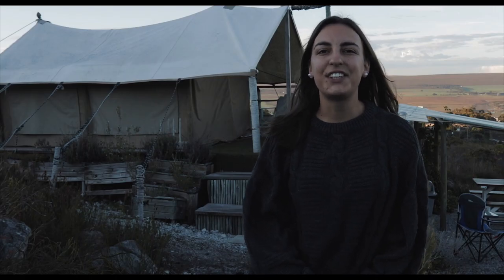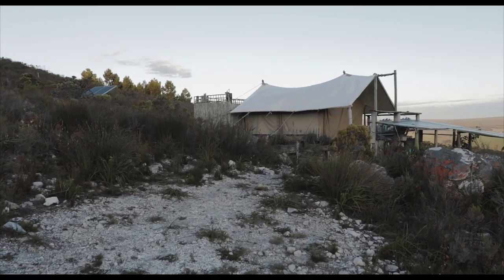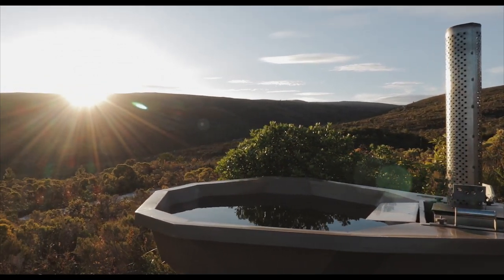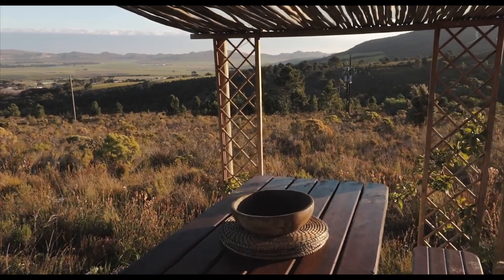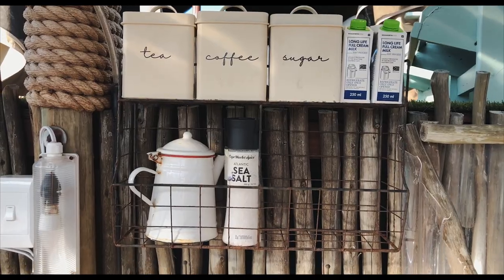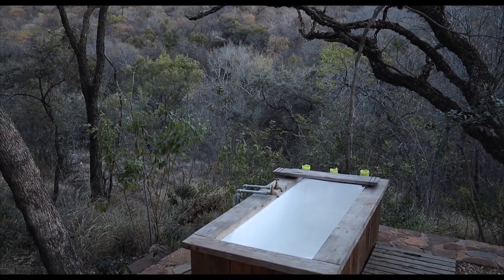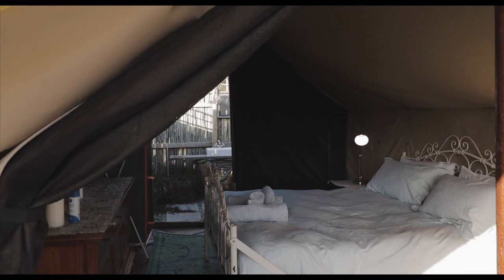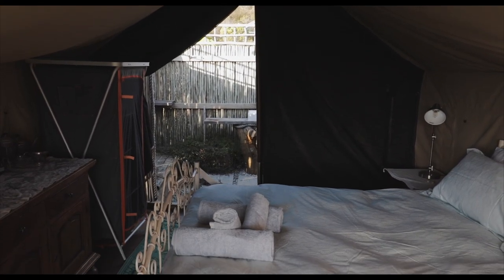Luxury Off-Grid Glamping Tent w/ jacuzzi | Kwelanga Sunset Full Airbnb Tour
Today I'm at Kwelenga Sunset glamping tent, an off-grid luxury stay 2.5 hours away from Cape Town. Enjoy beautiful views of the valley from the jacuzzi or outdoor area.

0:00 Intro
0:12 Airbnb Details
0:22 Parking Area and Outdoors
0:44 Jacuzzi
1:05 Outdoor Kitchen
1:57 Tent Inside and bathroom
2:59 Outro

Hi! I'm Anna from I'M 8 HOURS AHEAD and I make videos tours showing you unique and unusual accommodations around the world!